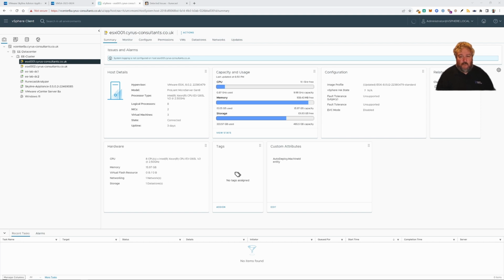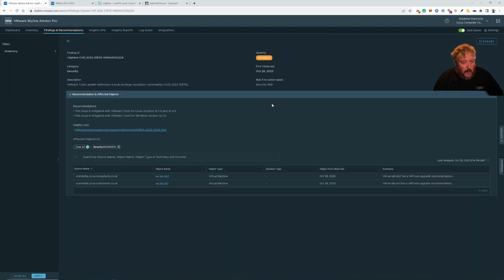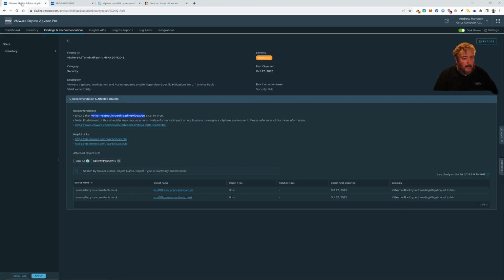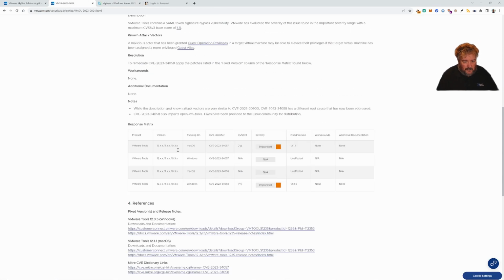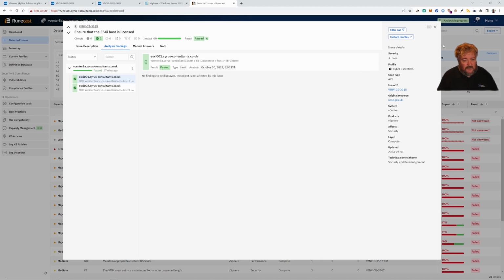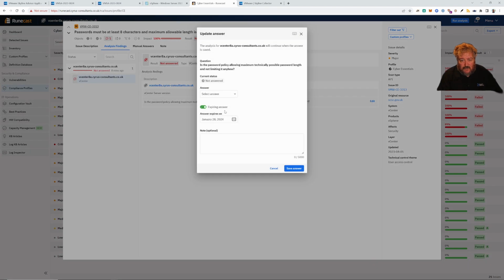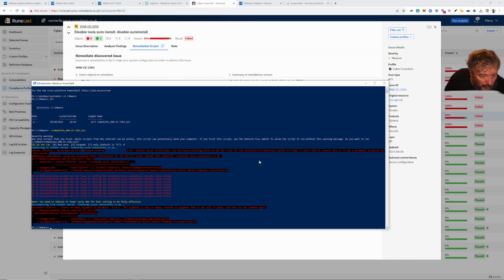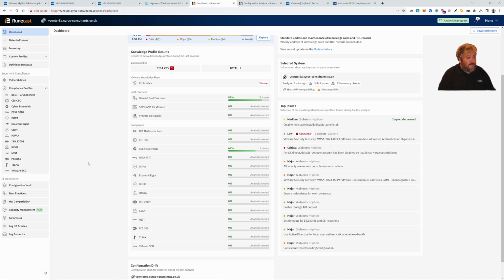Part 25: HOW TO: Runecast Analyzer versus VMware Skyline Advisor Pro 3.5